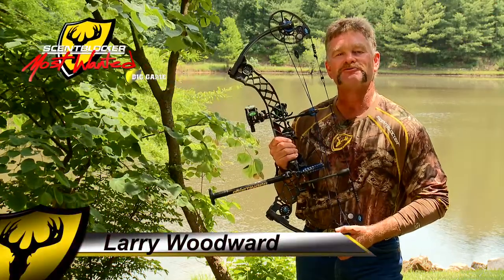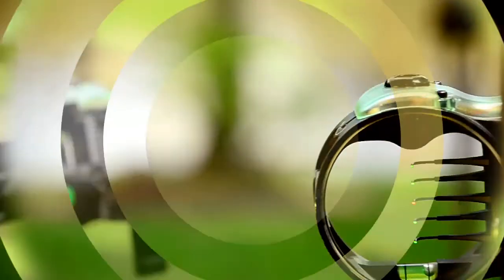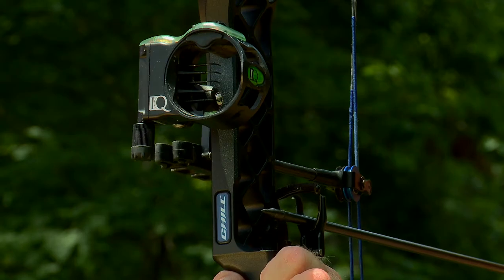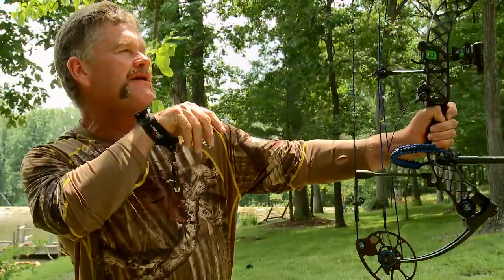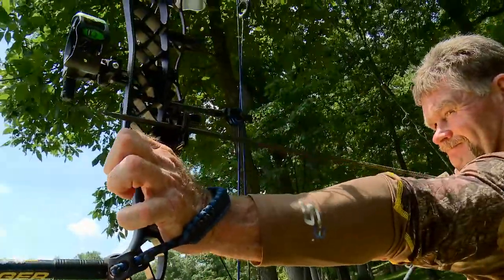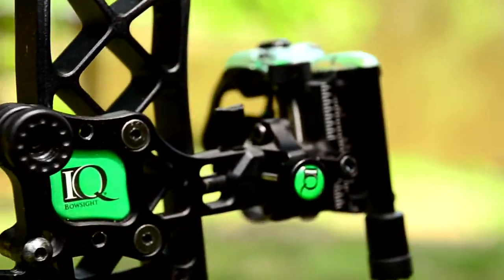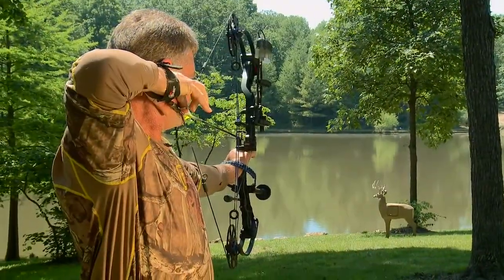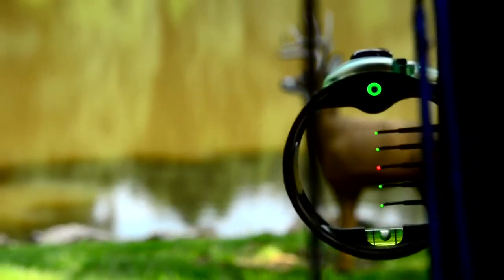IQ Bowsight Promotional (2013)